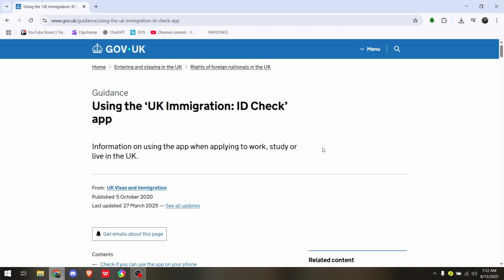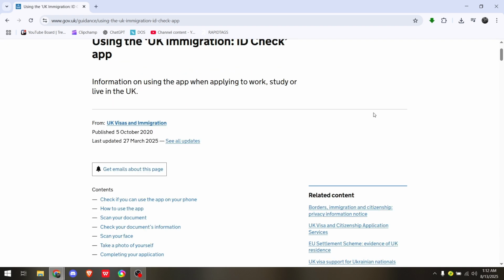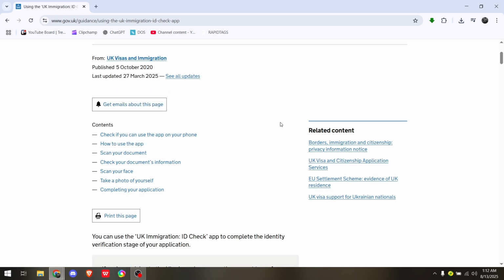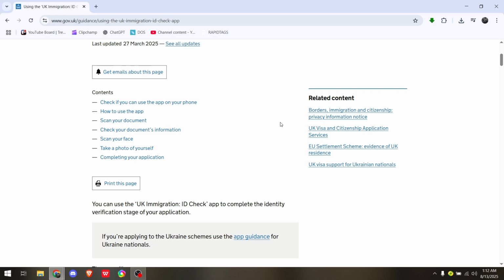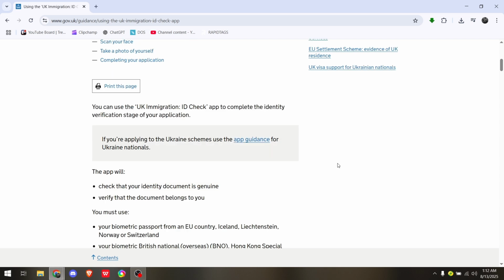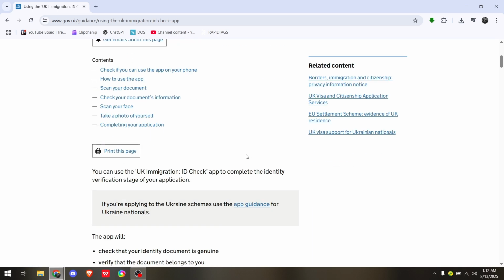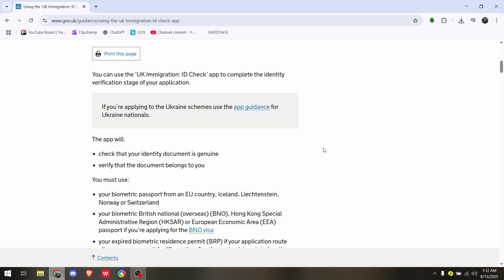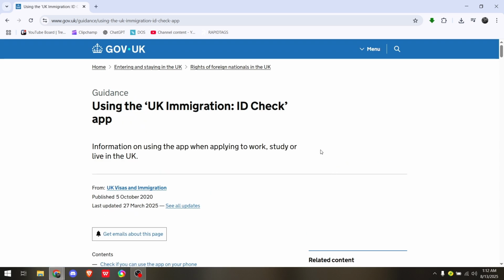HOW TO GET QR CODE FOR MY UK IMMIGRATION ID CHECK APP 2026! (FULL GUIDE)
In this video I am going to show you how to get the QR code for your UK Immigration ID Check app. I will guide you through the steps to retrieve your code for the identity verification process. This UK Immigration QR code tutorial will make the application process easier.